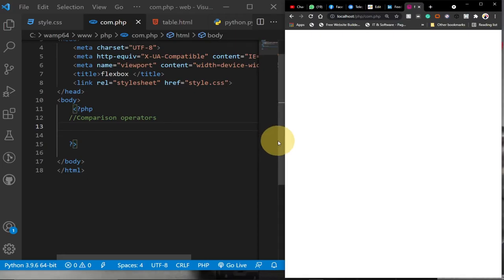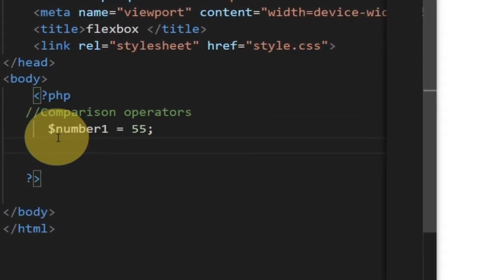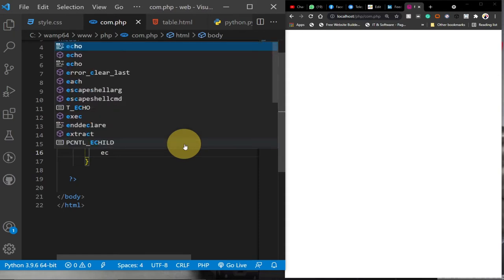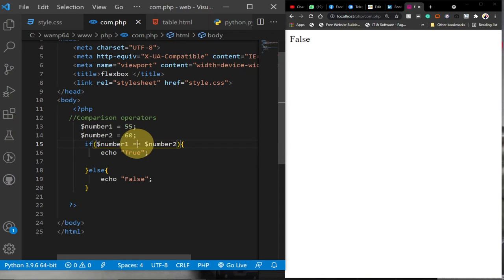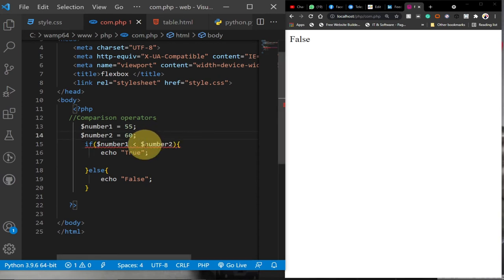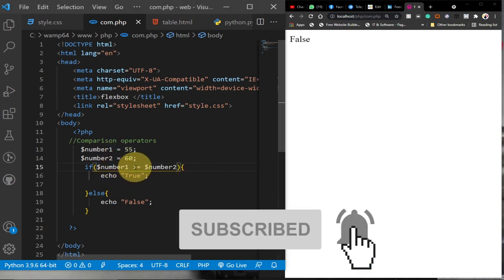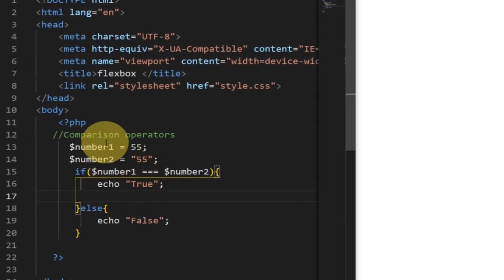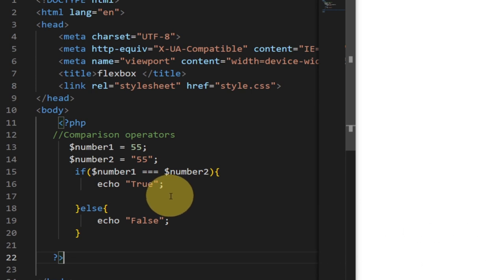Comparison operators in php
In this tutorial, I will teach you how to use comparison operators in PHP.